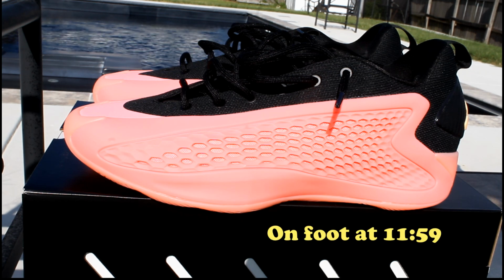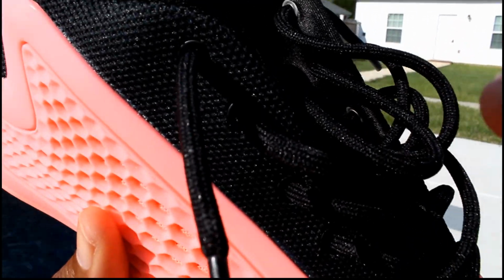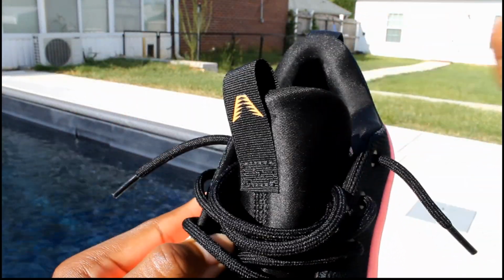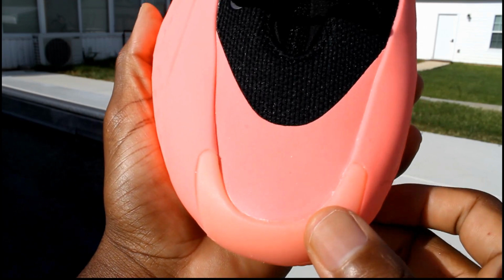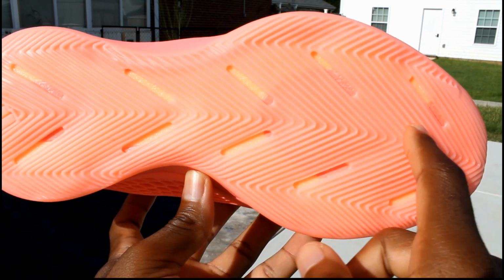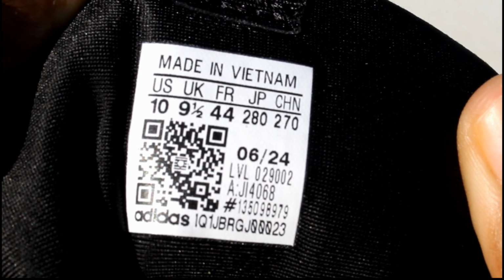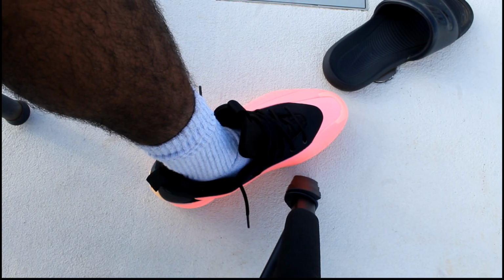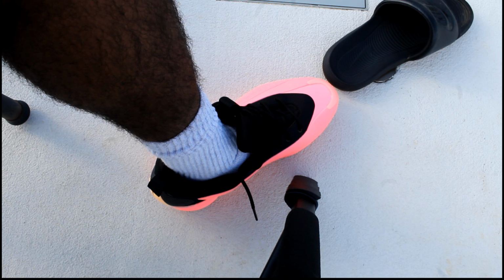Adidas AE 1 Low Mural Review and on Feet